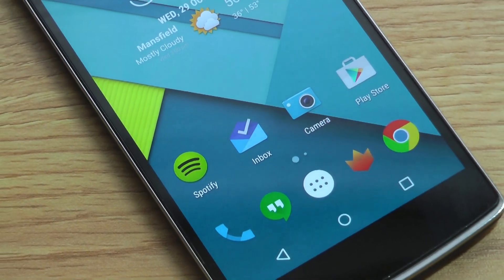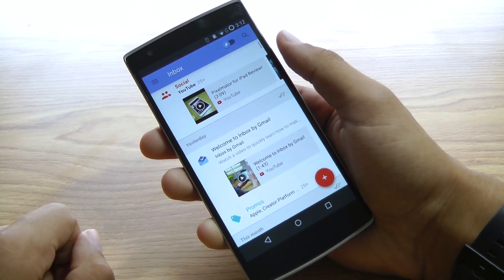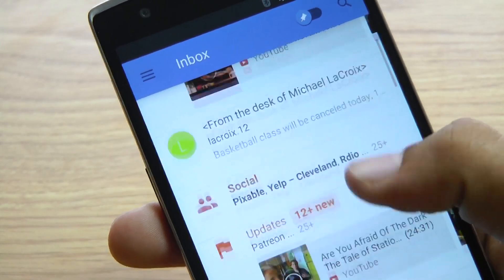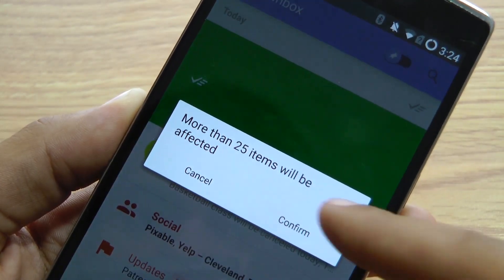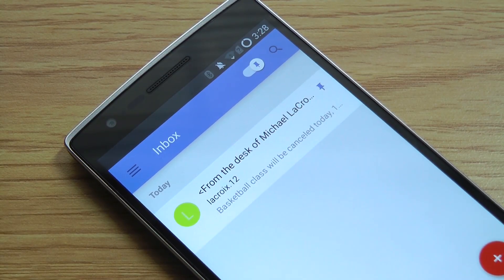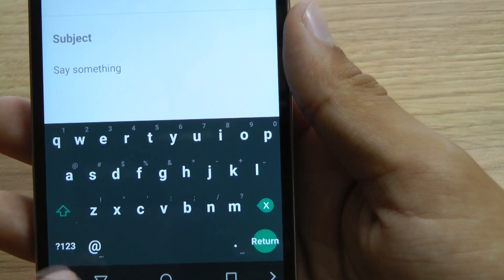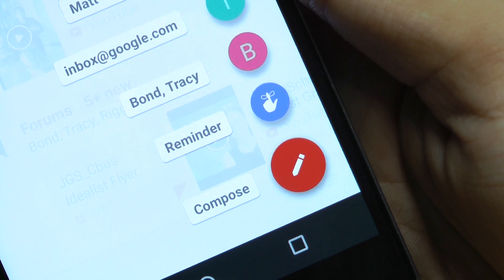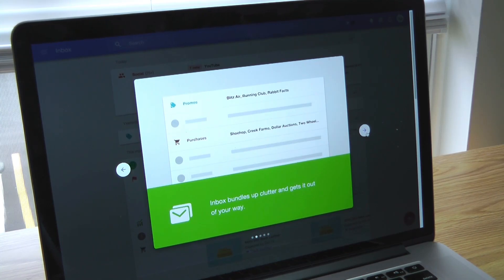Inbox by Gmail First Look!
A fresh new take on what Google thinks what the future of email will look like on your device. Is Inbox by Gmail really as different and new as what it claims, find out in my first look.